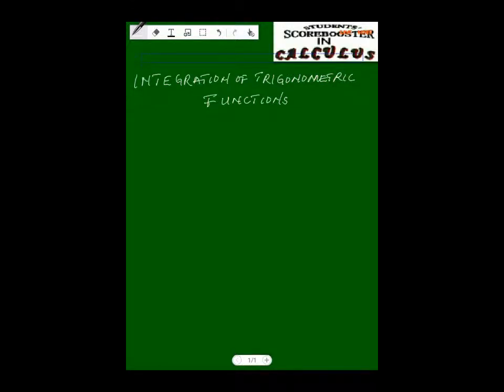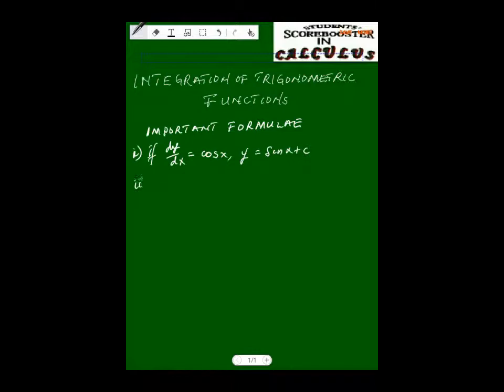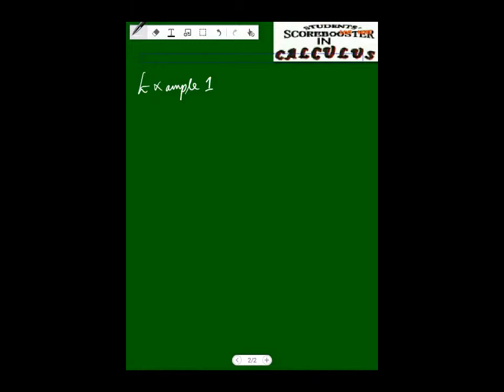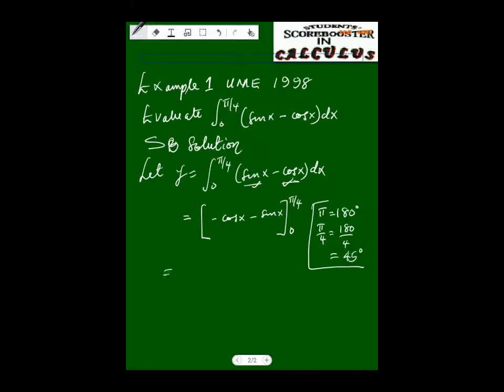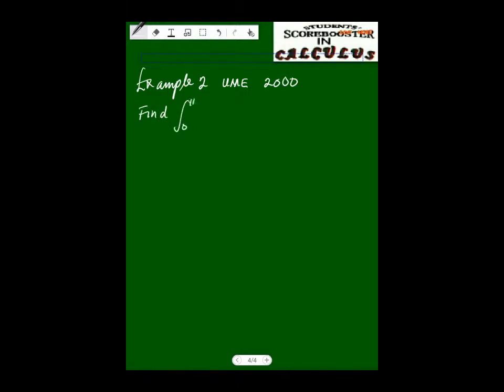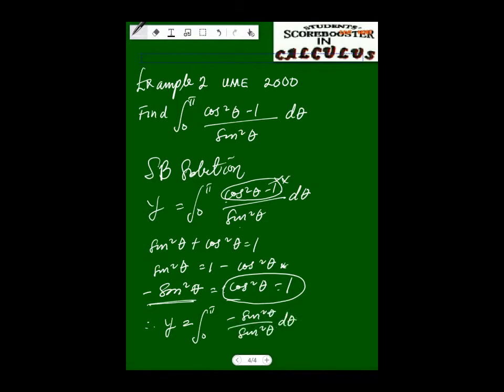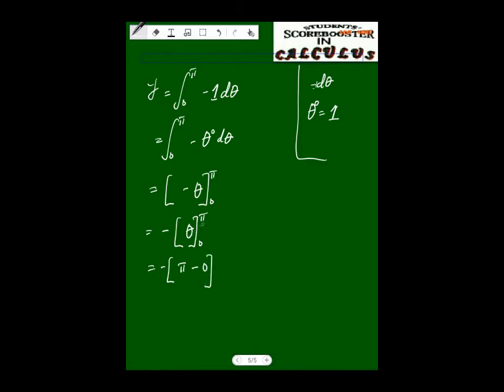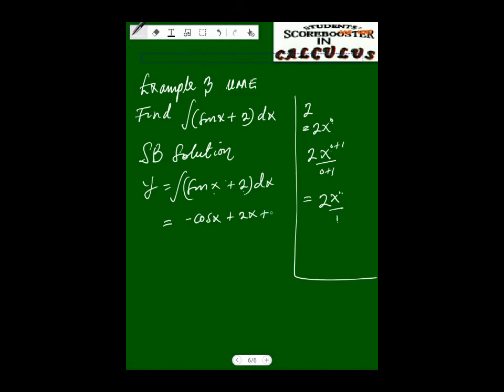Students ScoreBooster in Calculus - Video 11: Integration of Trigonometric FunctionsRev